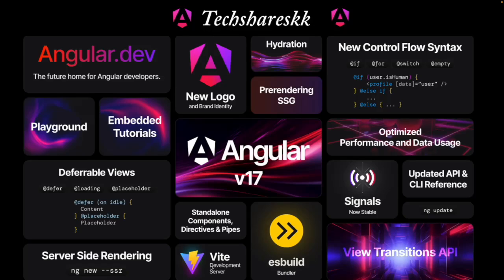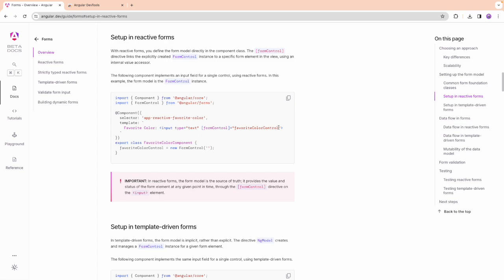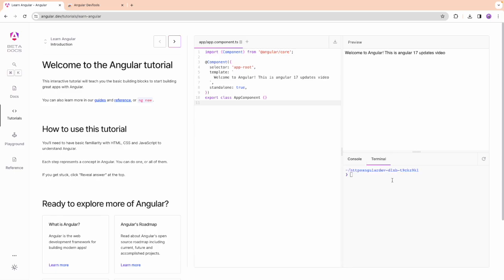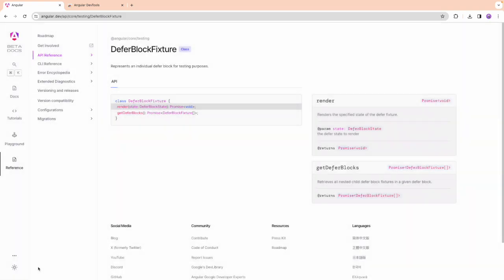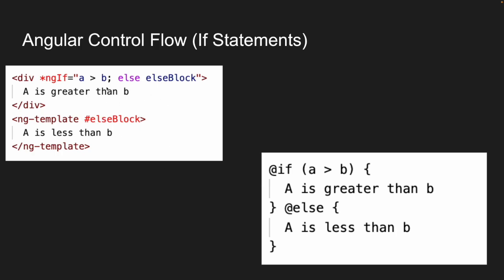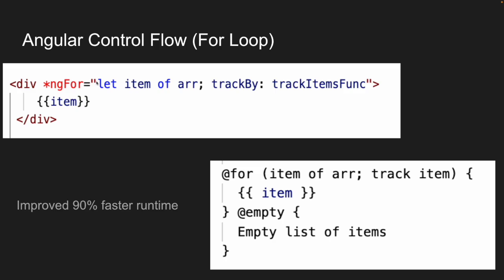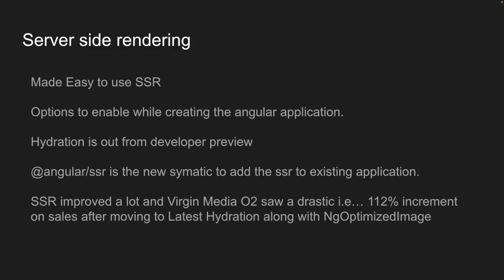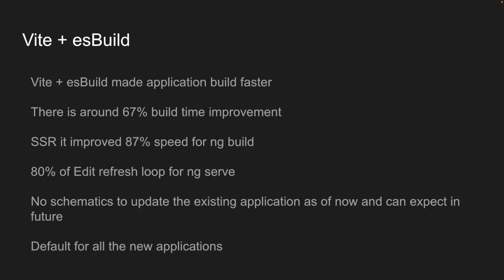Angular 17 Features and Updates | Angular Version Updates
Summary
In this video, we learned about the updates and new features in Angular version 17, including improvements in documentation, standalone components, control flow syntax, server-side rendering, and build process.

Highlights
- 📘 Updated documentation with Angular Dodev for improved search and tutorials
- 🛠️ Standalone components became default for new applications, with the option to migrate existing projects
- 🔄 New control flow syntax introduced with at-the-rate directives for if, else, switch, and for loops
- 🌐 Server-side rendering and hydration process improved for better performance and sales impact
- ⚙️ Build process enhancements with white and Es builds leading to significant improvements in build time and edit-refresh loop speed

Playlist links